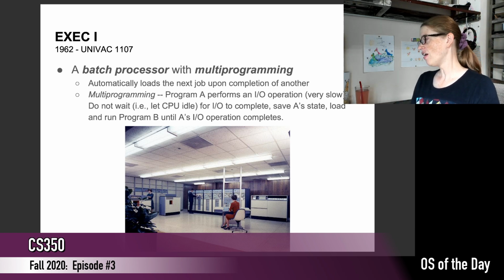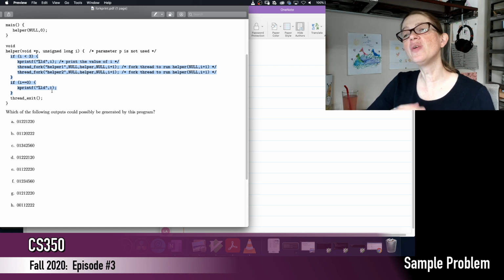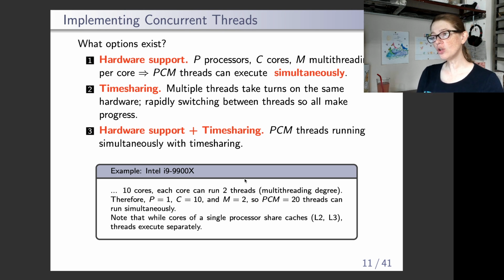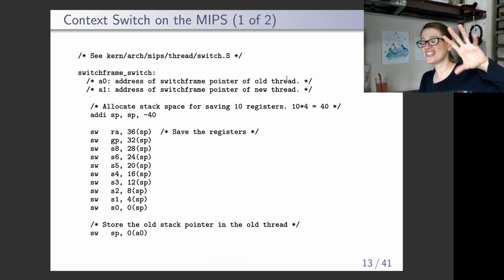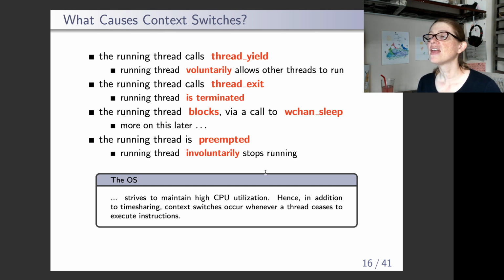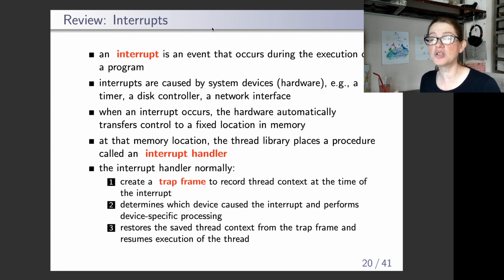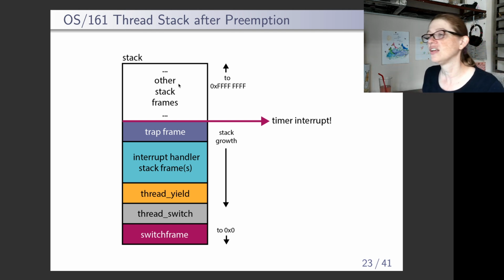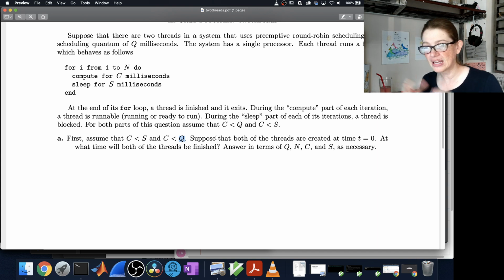CS350 - F20 - Episode 3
Preemptive concurrency, thread stack diagrams.